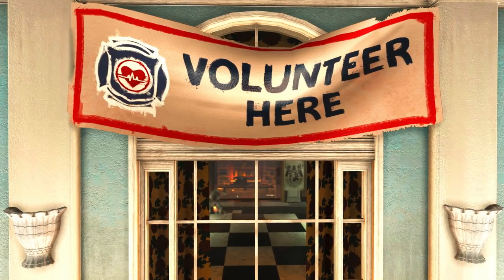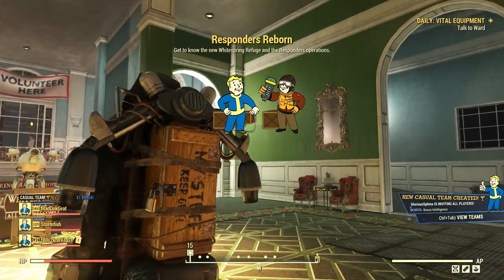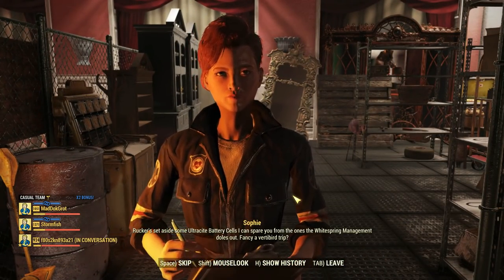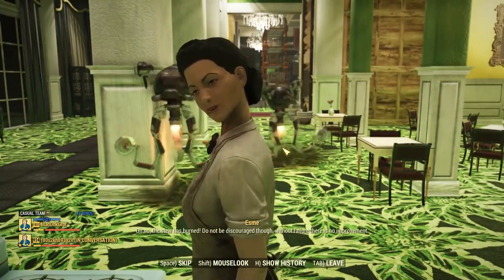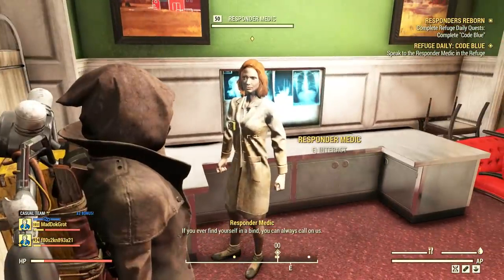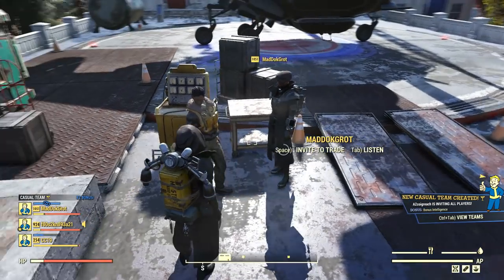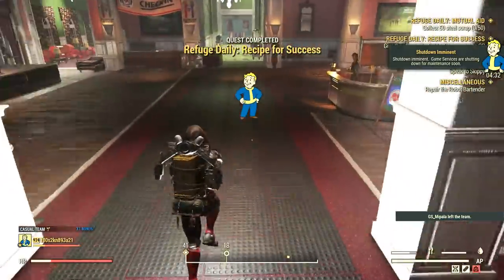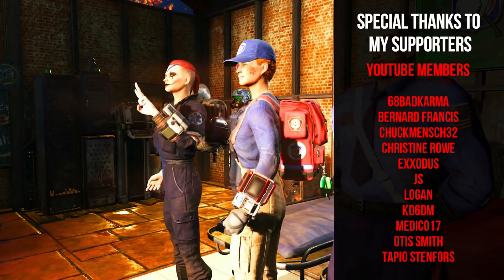Responders Reborn Mission & Responder Daily Missions (Refuge Dailies) | Fallout 76 Guide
The Responders faction is returning to Appalachia in Fall 2022, bringing a brand new main mission, Responders Reborn, as well as Responder Daily Missions, and a base of operations to explore, The Whitespring Refuge!

Meet new Fallout 76 Responders members, such as Orlando, Sophie Wagoner, Skippy Roerich, Esme, Rucker, Lennox, and others! During your Responder's journey, you will get to discover more about the Fallout 76 Responders lore, as well as their ongoing aid mission at The Pitt.

While the Responders Reborn servers as an introductory mission to Expeditions, it also teaches players how to obtain Ultracite Battery Cells / Ultracell Charge to fuel up their vertibirds and access The Pitt.

**Main Sources & Useful Links:**

Fallout 76 The Pitt Expeditions: Hot o Play and How Does It Work?

⌛Timestamps:
00:00 - Intro to the Responders New Content 2022
Fallout 76 Responders Reborn Mission Guide:
   01:32 - 1. Head to the Whitespring Refuge
   02:07 - 2. Talk to Orlando Past the Secretary Robot
   02:48 - 3. Start Working on Your Refuge Dailies
     03:01 - 3.1. Complete Refuge Daily: Mutual Aid
     05:03 - 3.2. Complete Refuge Daily: Recipe for Success
     07:11 - 3.3. Complete Refuge Daily: Code Blue
08:06 - 4. Talk to Skippy Roerich
08:45 - 5. Access the Roff Area Through the Elevator
09:13 - 6. Talk to Lennox
09:30 - 7. Mission Done! Enjoy Your New Responders Outfit
09:54 - How to Start an Expedition After the Mission?
10:23 - Use the Map's Icon to Access Expeditions
11:32 -  First Impressions & Discussion Points
13:18 - Outro